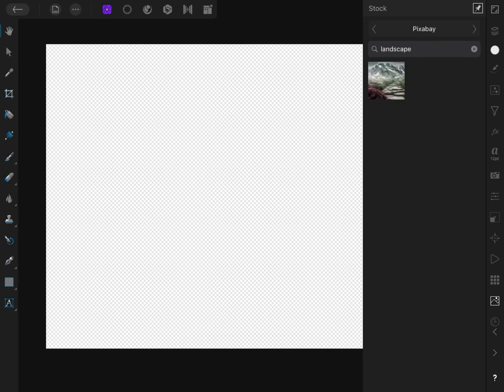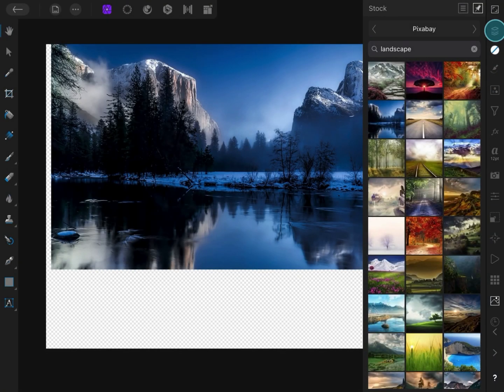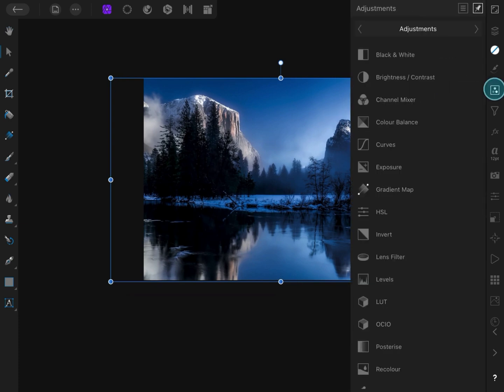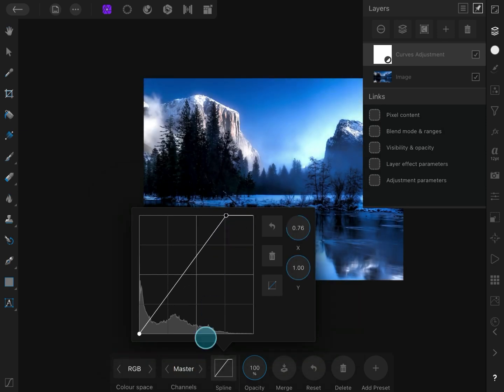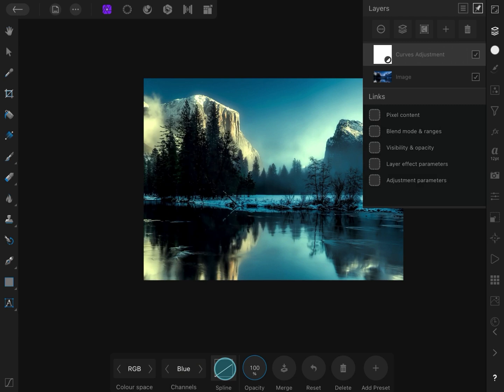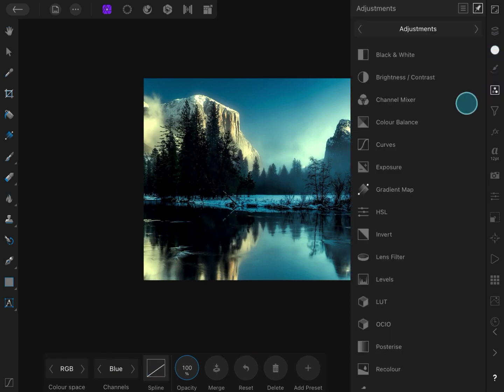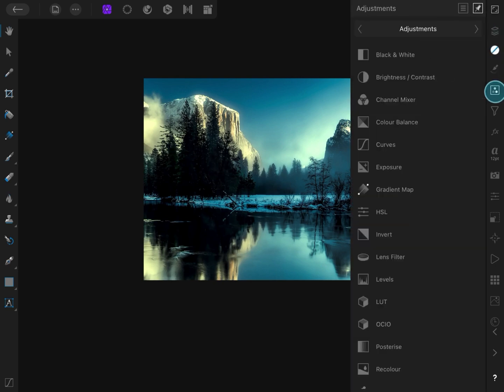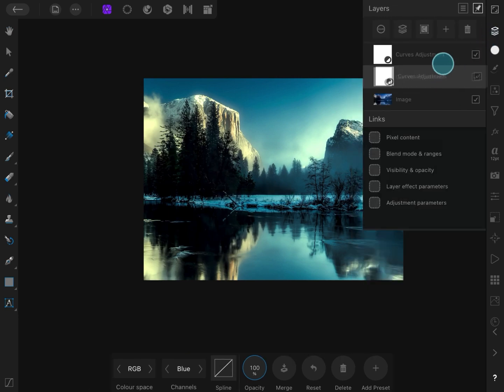Applying a curves adjustment in Affinity Photo for iPad | 1 minute | Tips and Tricks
Learn in a quick way how to apply the curves adjustment in Affinity Photo for iPad for fine tuning your images.